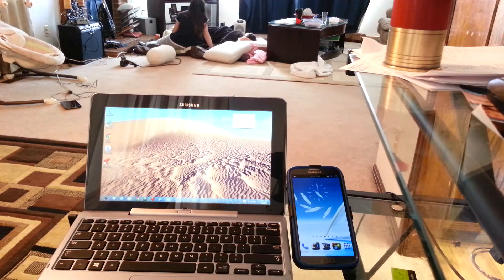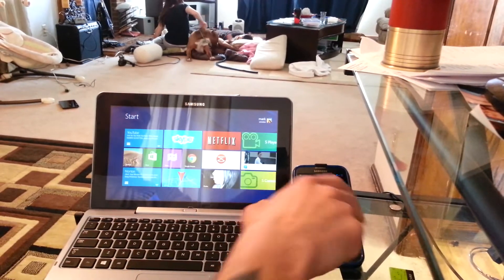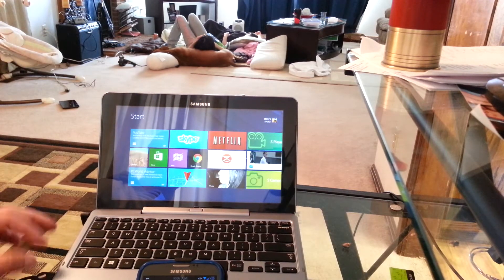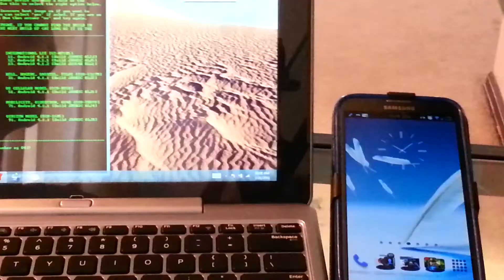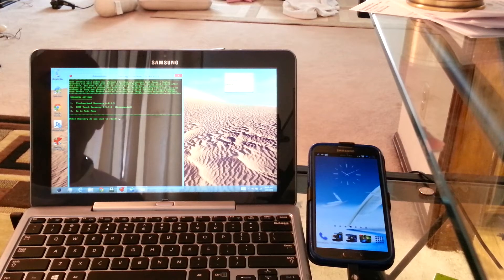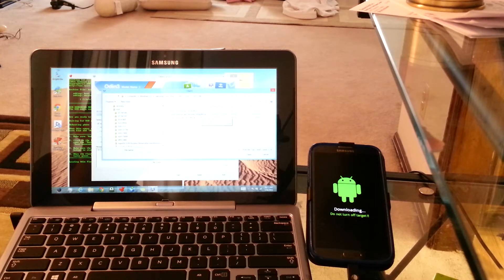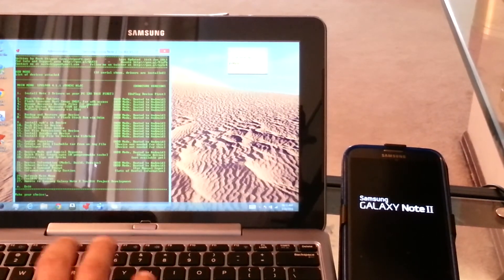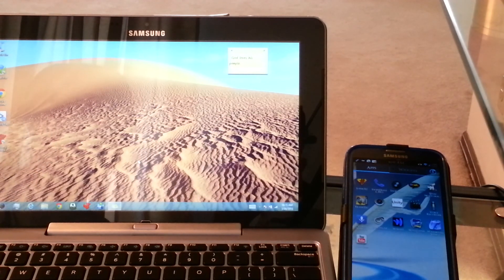How to root the Samsung Galaxy Note 2 using Windows 8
xdadevelopers.com galaxy note 2 root toolkit.how to root your samsung galaxy note 2 using windows 8 pro, galaxynote2root.com